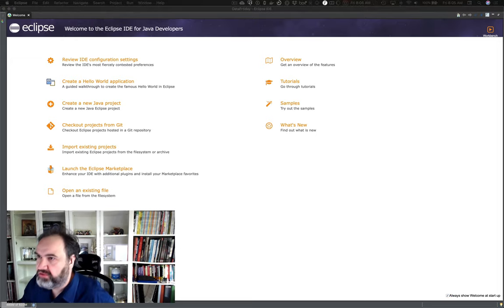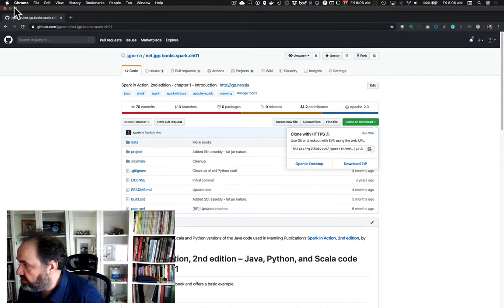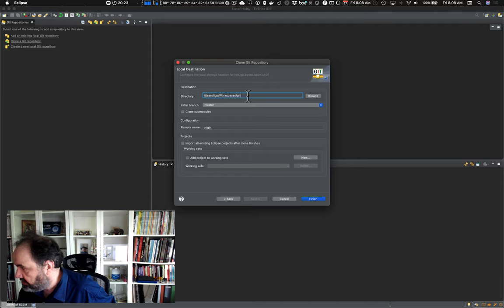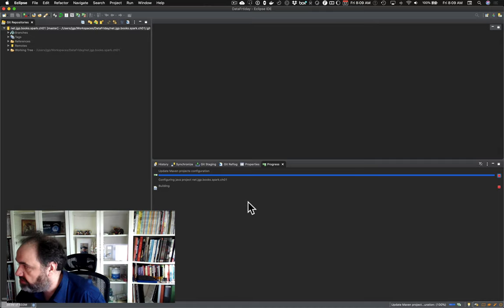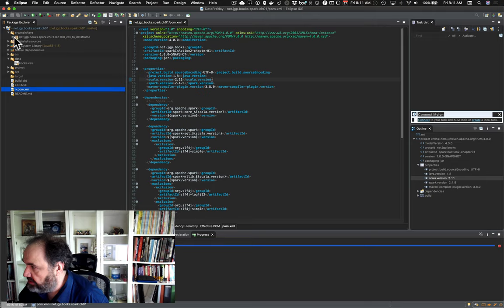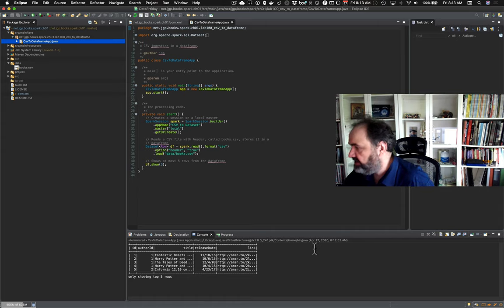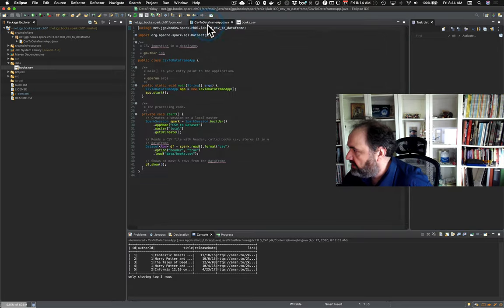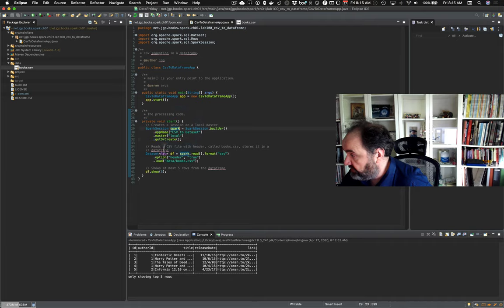DataFriday #1 - Load a CSV with Apache Spark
Starting a new series, hopefully weekly called DataFriday. This first episode is about running a very basic lab: loading a simple CSV file using Apache Spark, in Java, using Eclipse.

This video and others are (or will shortly) be detailed there.